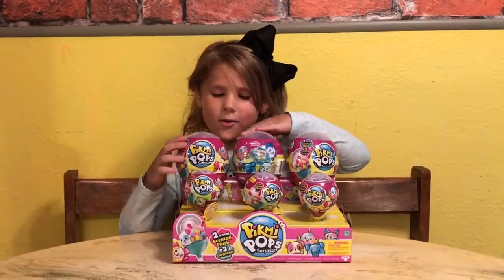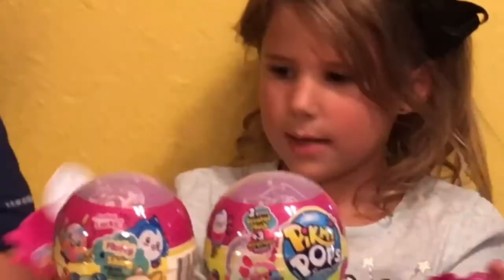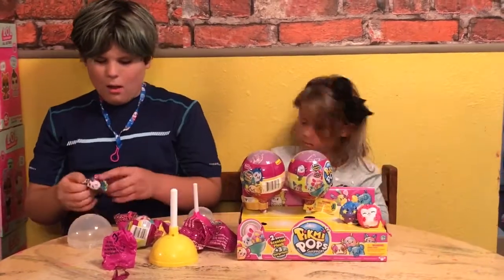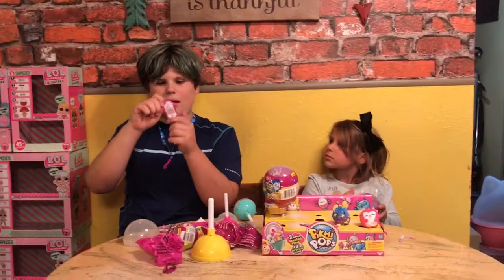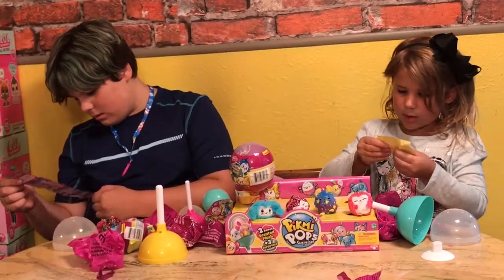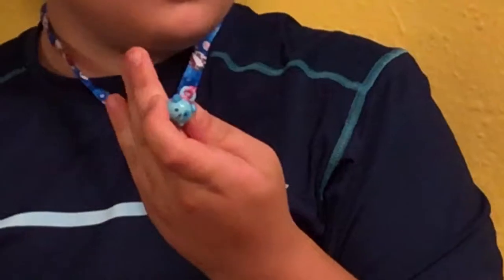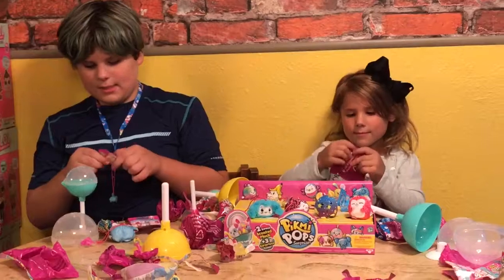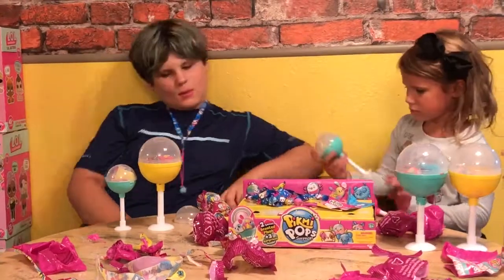Pikmi Pop Blind Bag Opening Plush Ultra Rare NEW Moose Toys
EmmyKat joins forces with HydroWarrior to tackle opening six Pikmi Pops!